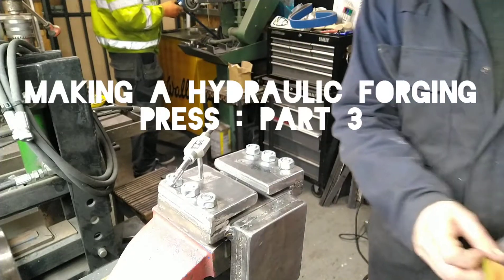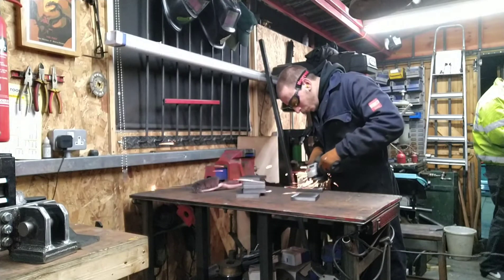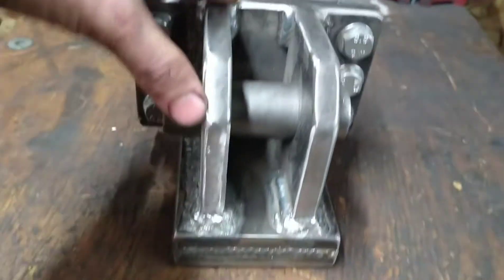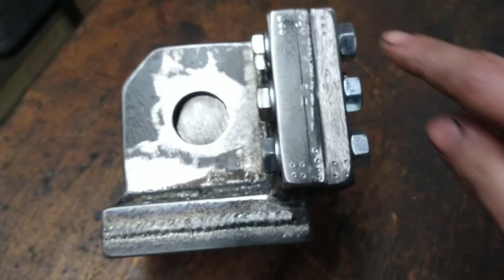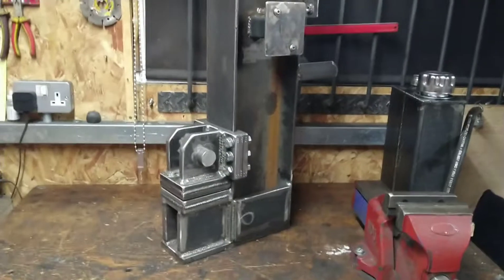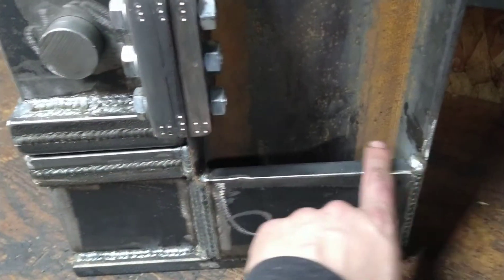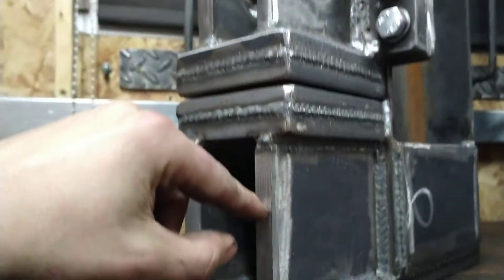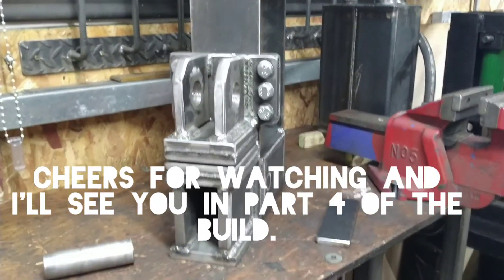Making a hydraulic forging press: part 3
Continuation of the forging press build.